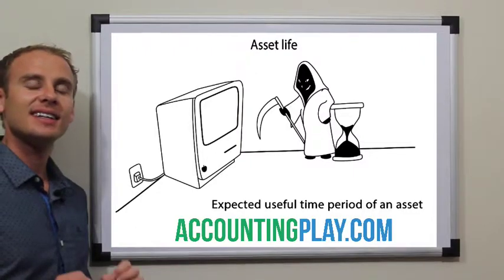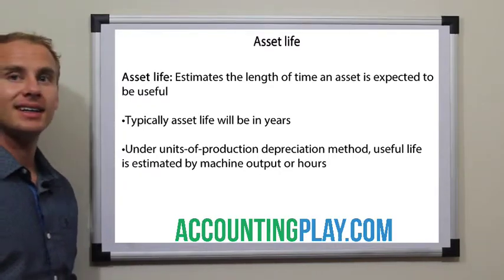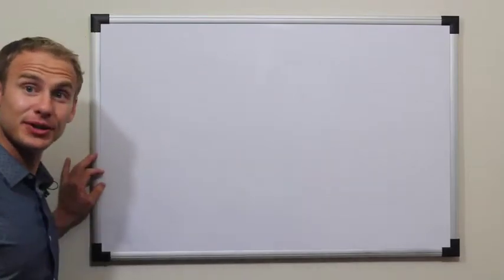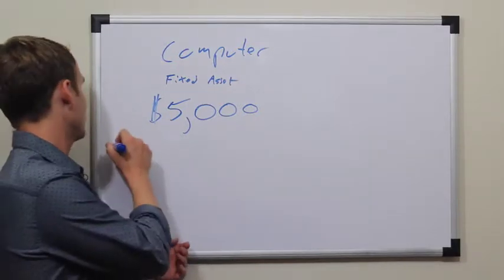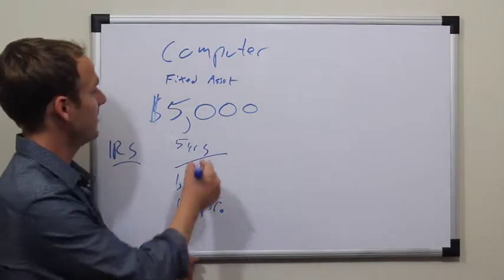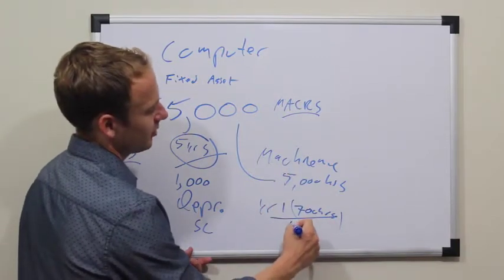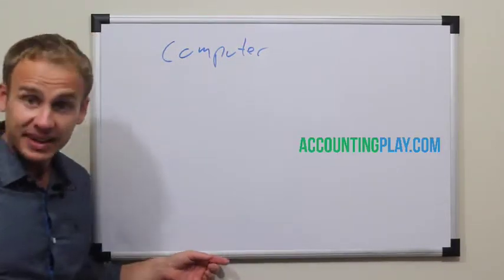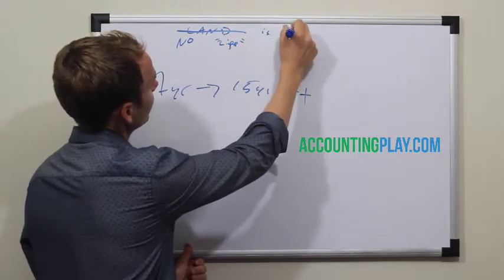Asset Life Cycle Accounting - Accounting Play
Asset life: Estimated length of time an asset is expected to be useful
*Typically asset life will be in years
*Under units-of-production depreciation method, useful life is estimated by machine output or hours